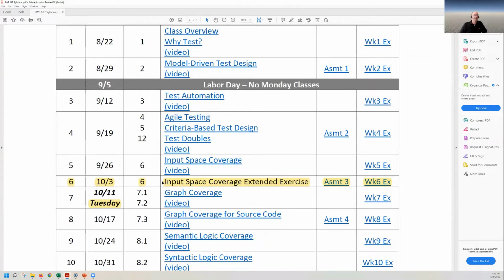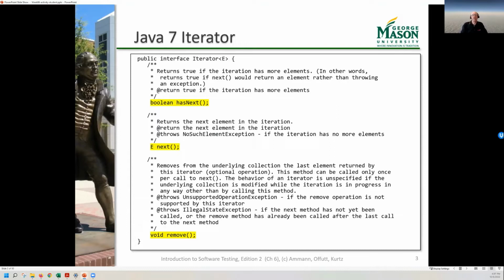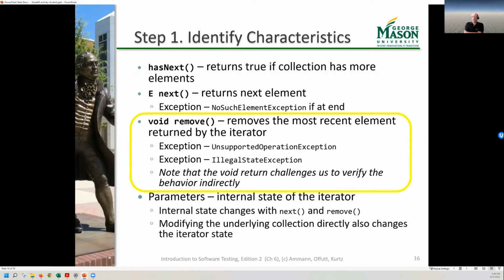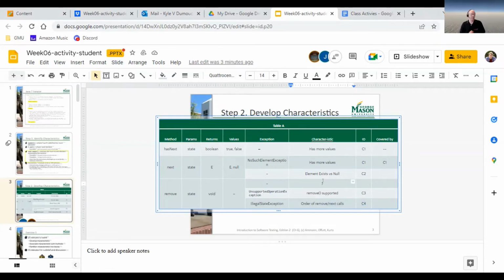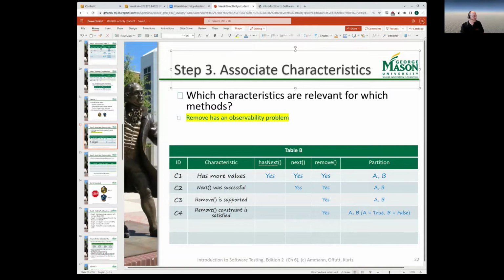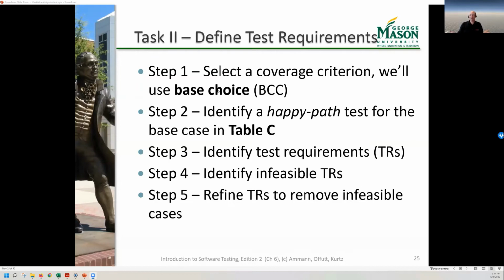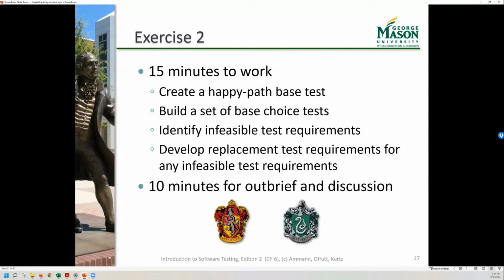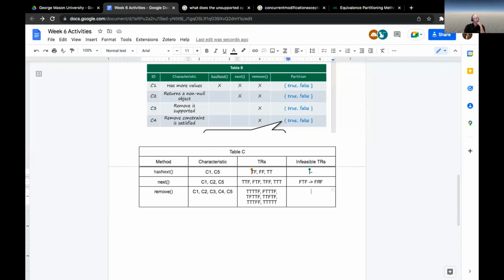GMU SWE637 Fall 2022 Week 6 final